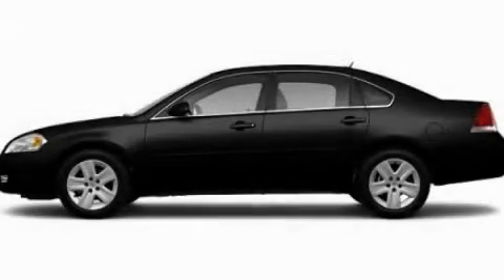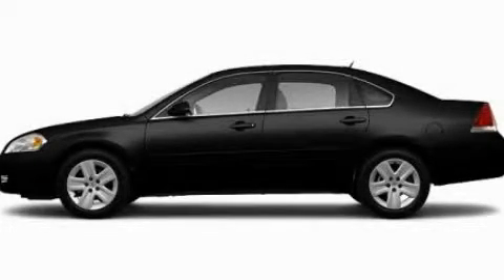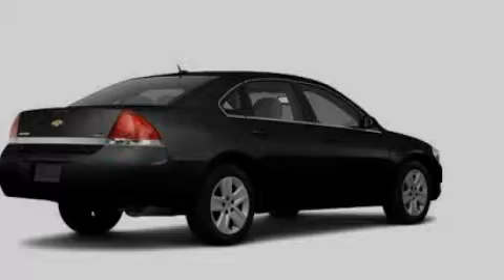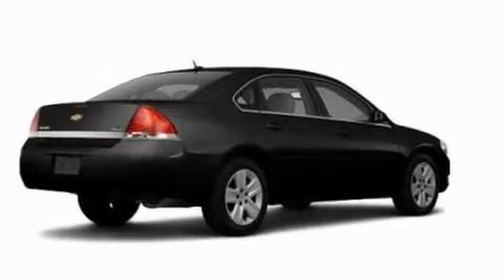2011 Chevrolet Impala Dexter MI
We've been honored to serve the Dexter MI area , we promise that your experience at our dealership will exceed your expectations !

 Year : 2011

 Make : Chevrolet

 Model : Impala

 Engine : 3.5L V6

 Trans . : Automatic

 Exterior : Black

 LaFontaine Chevrolet

 7120 Dexter Ann Arbor Rd.